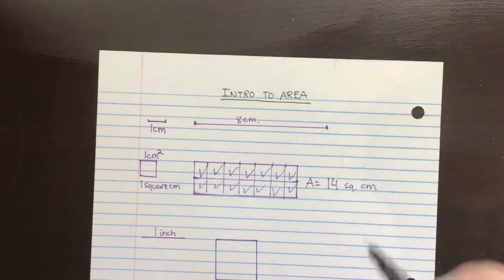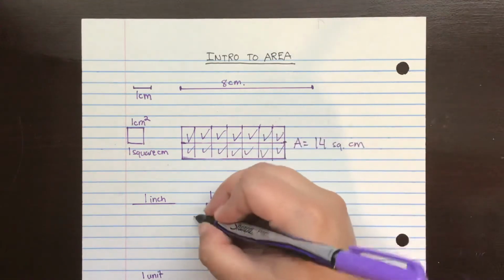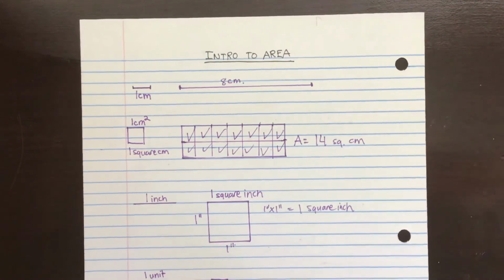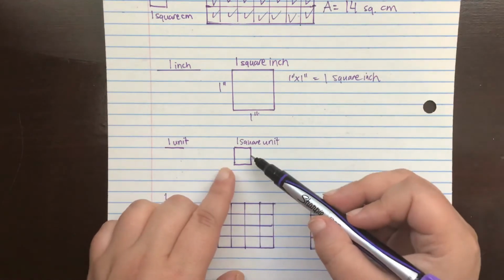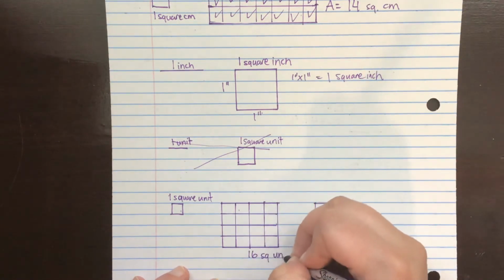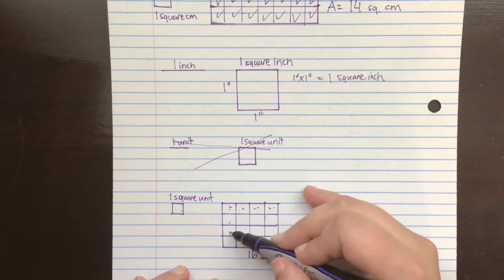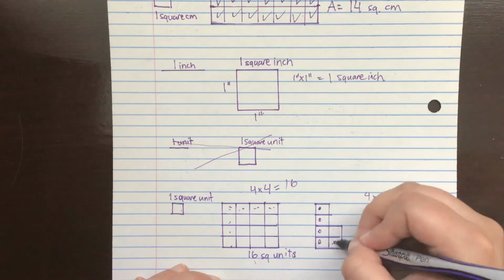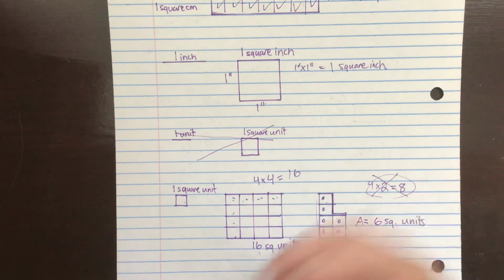Intro to area